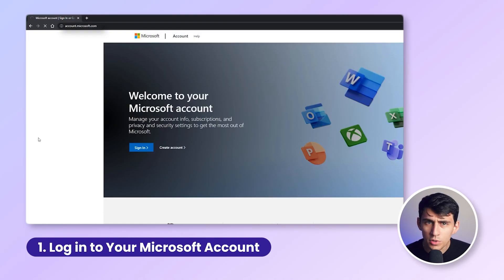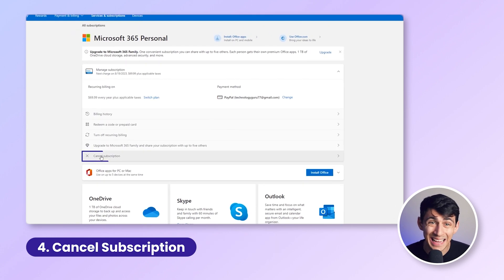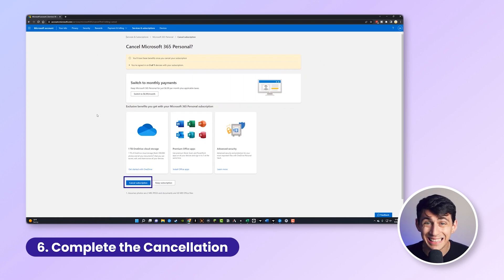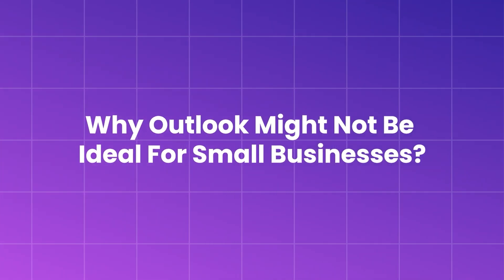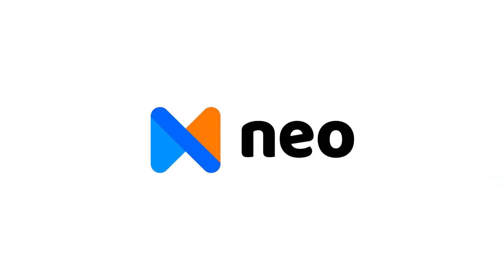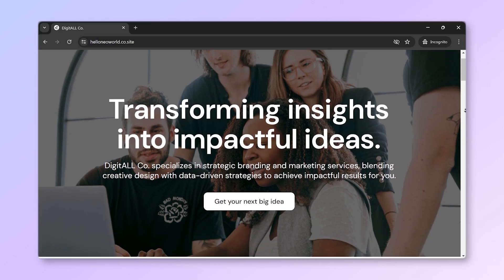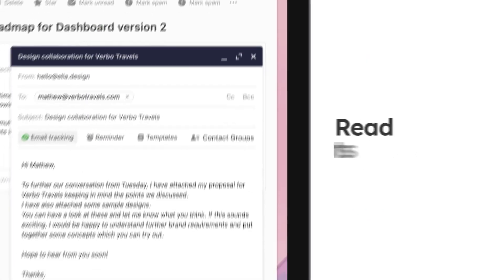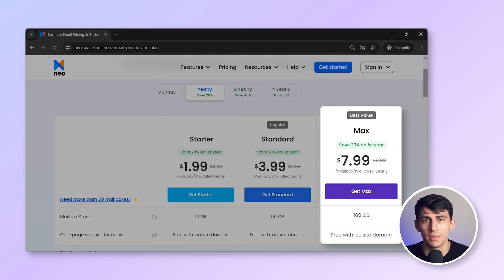How to Delete Your Outlook Email Account Permanently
Are you thinking, "how to delete my email account from Outlook" or "how to delete a Microsoft email account permanently"? In this video, we'll guide you through canceling your Outlook subscription and introduce you to a better alternative. Learn the exact steps to log in, navigate your account, and cancel your Outlook subscription smoothly. Plus, discover why Neo is the perfect email solution for small businesses, offering more features at a lower cost.

⏰ TIMESTAMPS
00:00 Intro
00:13 Cancel Outlook Workspace
00:58 Outlook not Ideal for Small Business
01:25 Neo
02:25 Outro